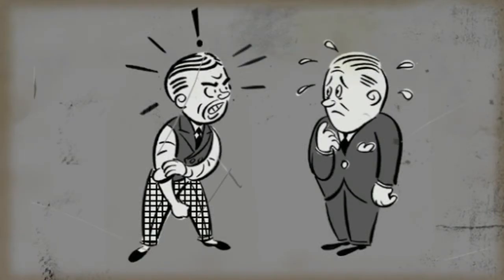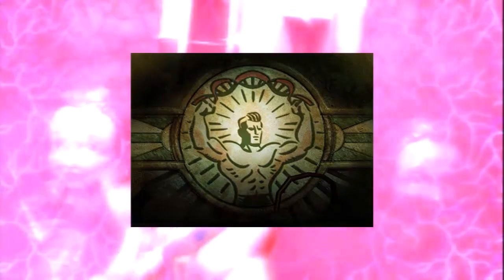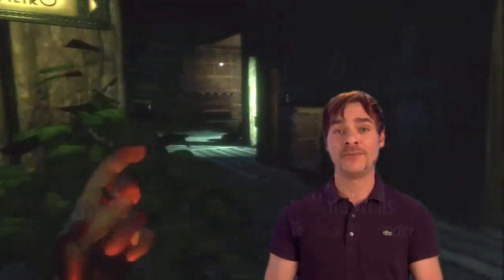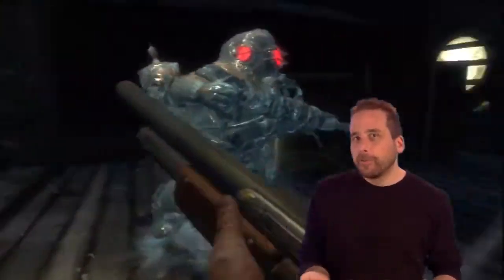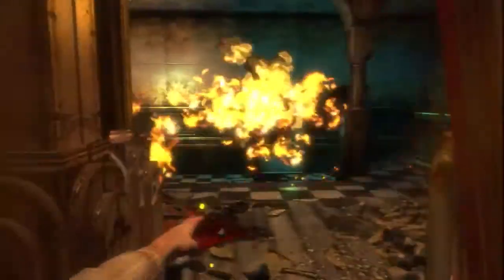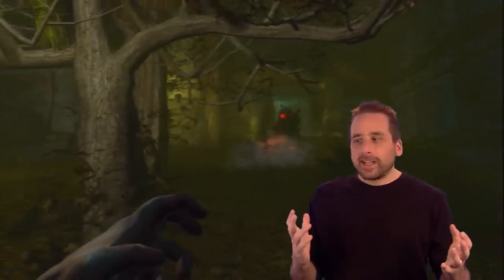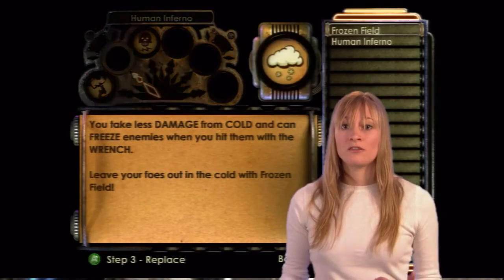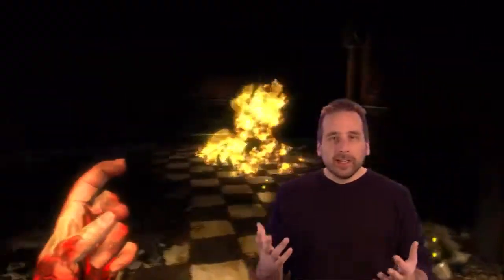[Developer Interview Part 2] X360 - BioShock